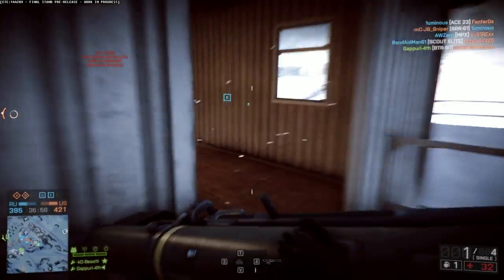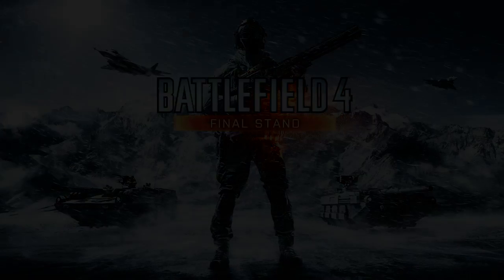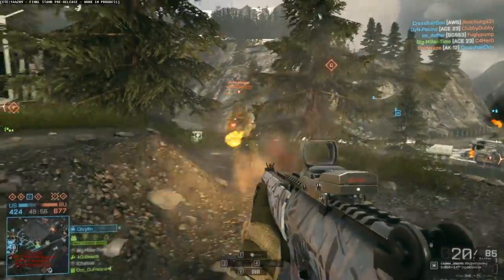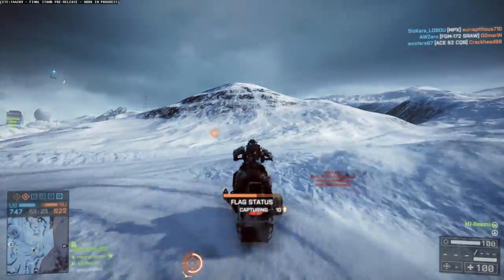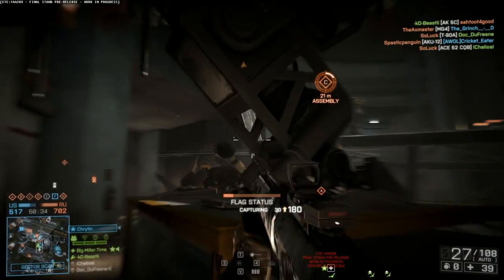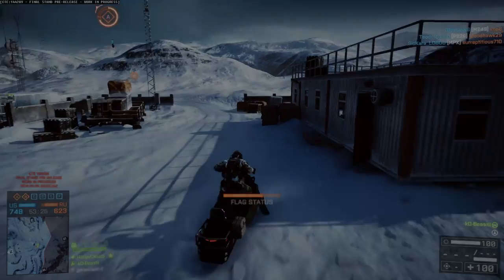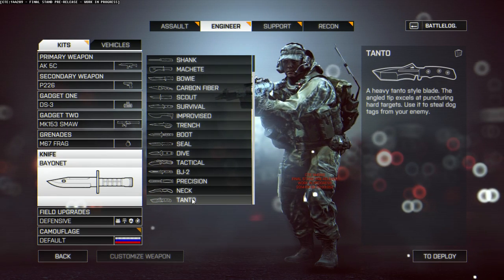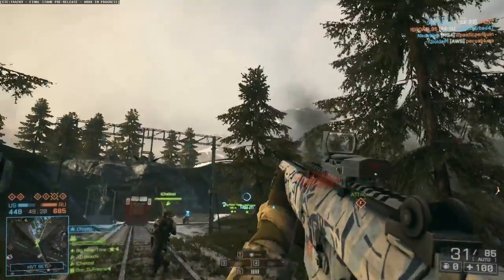FINAL STAND! Trailer & [info] All NEW Weapons, Vehicles & Gadgets! | Battlefield 4 Final Stand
New Official Battlefield 4 Final Stand Trailer & Information on ALL the NEW Weapons, Vehicles and Gadgets!! To top it off, I give you guys my first impressions on all this futuristic stuff!
Thank you so much for all the SUPPORT!! Really appreciate it!

New Vehicles:
1. HT-95|Hover Tank
2. Snowmobile
3. Walker [NOT HAPPENING!] Evidence=
New Weapons:
1. Rorsch X1|Rail Gun [BattlePickup]
2. XD-1 Accipiter|MKV [BattlePickup]
3. SC-42|Metal Storm [Stationary]
4. Knife Tanto
New Gadgets:
1. TDD
2. DS-3

My PC Parts:
Editing Software: Sony Vegas Pro 11.0

Battlefield Hardline Stats:
*update when game comes out*

SoundTrack Used in Video: The End Is Near
Artist: YouTube Creative Free Music
Their YouTube Channel: N/A